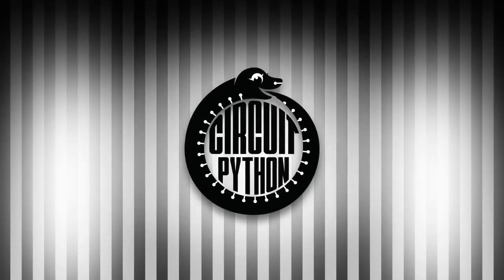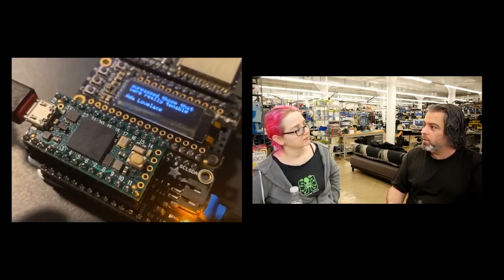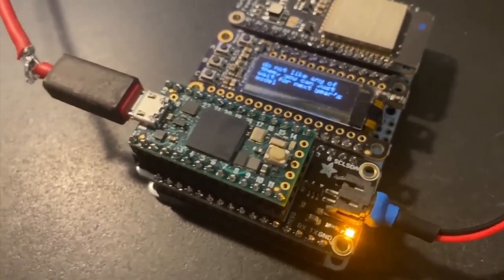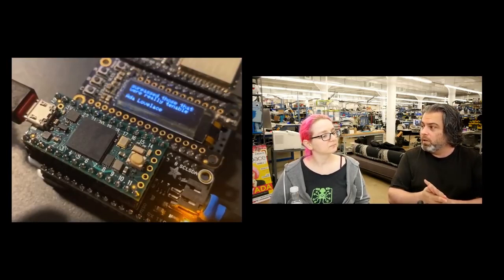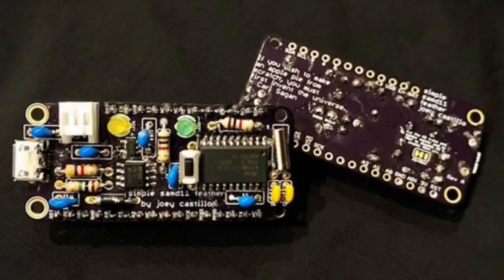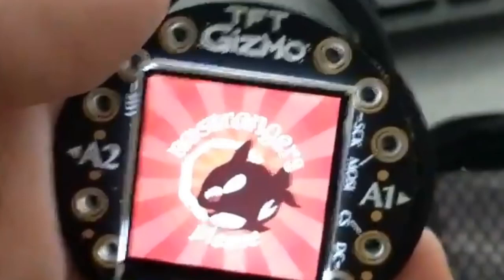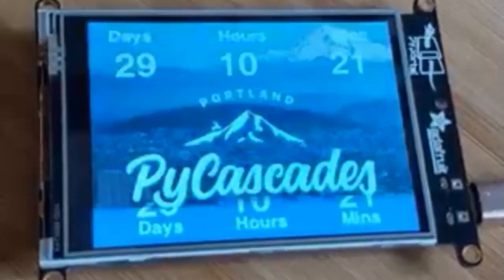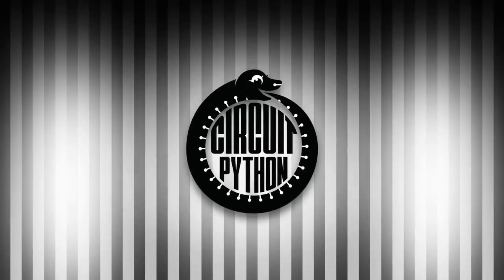Python on hardware! 65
The wonderful world of Python on hardware! Episode 65 (January 15, 2020). This is our weekly Python video-newsletter-podcast!